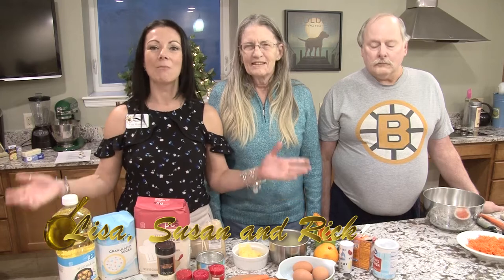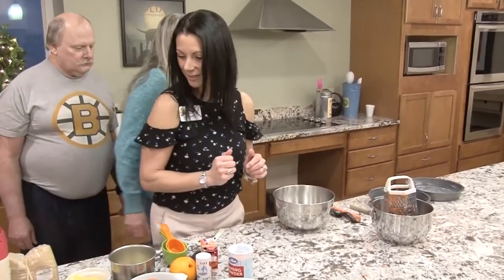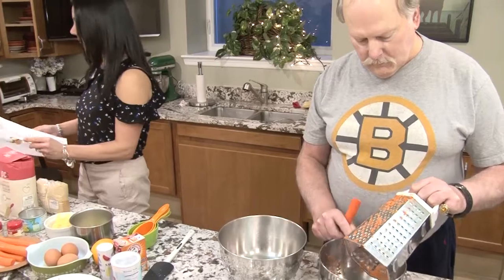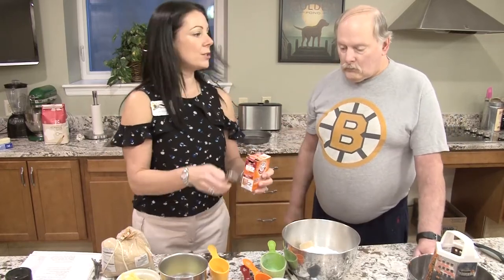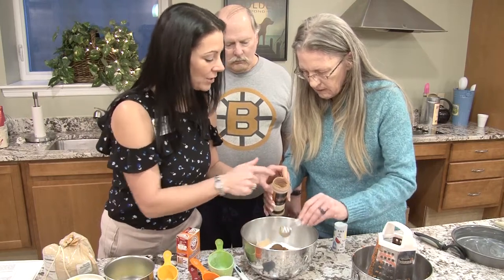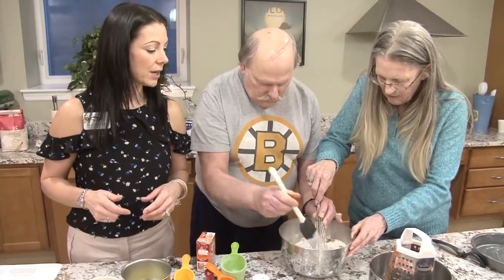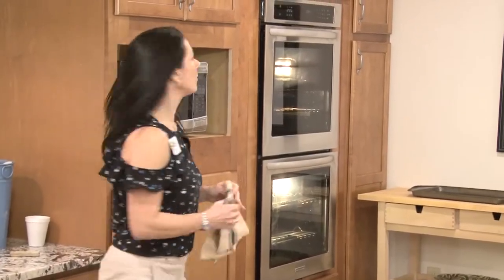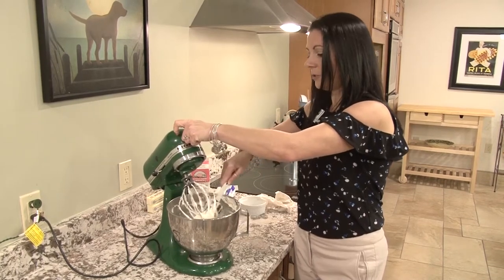Golden Pan: Lisa's Carrot Cake